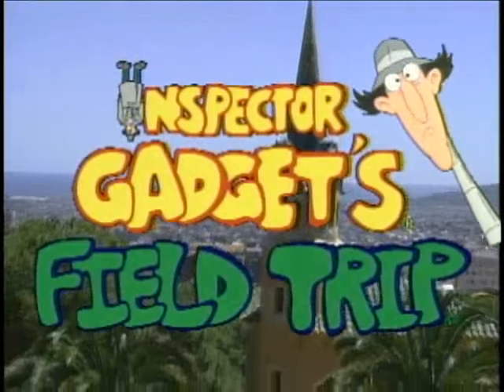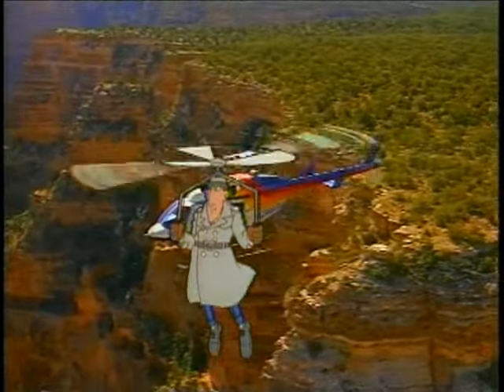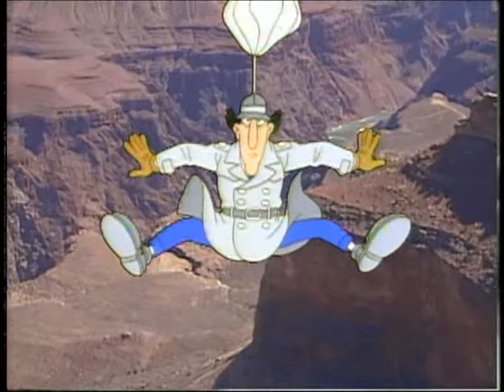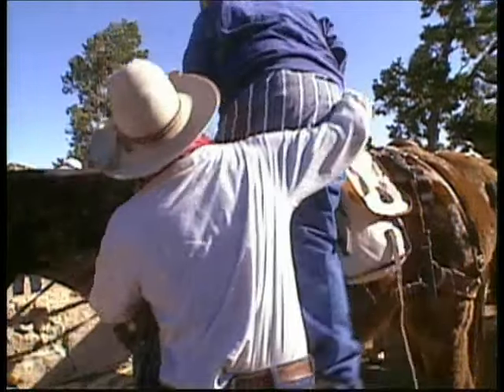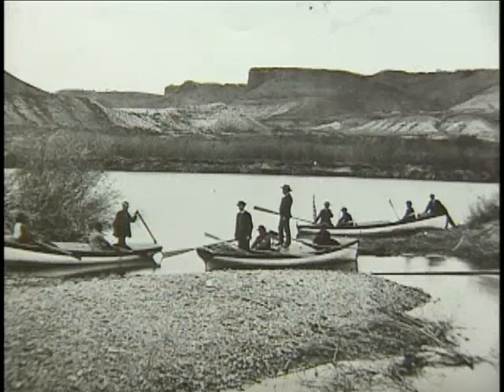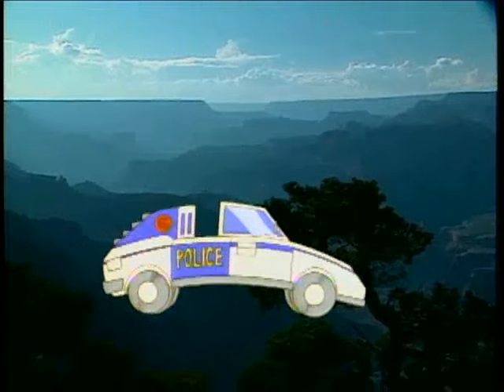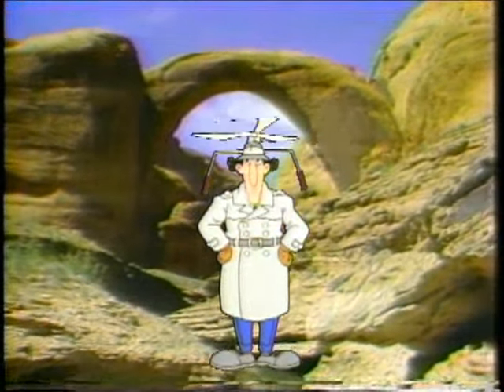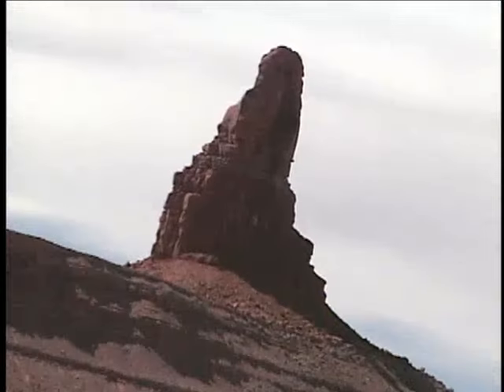Inspector Gadget's Field Trip: Southwest U.S. - The American Southwest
Join the Inspector as he travels to the Southwest United States as he looks at landmarks like the Grand Canyon.

Inspector Gadget's Field Trip was produced by DIC Entertainment in 1996.